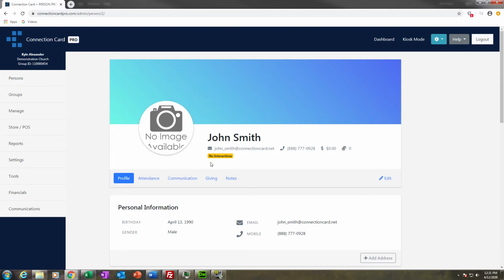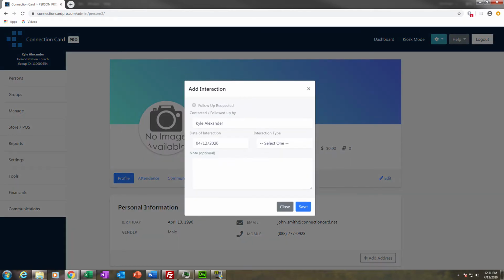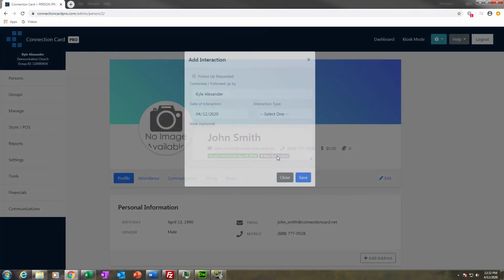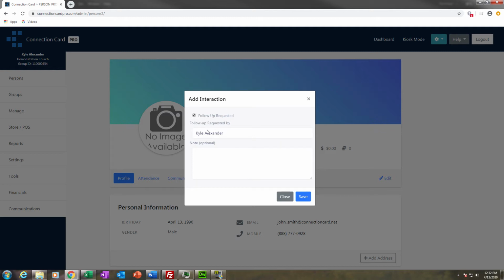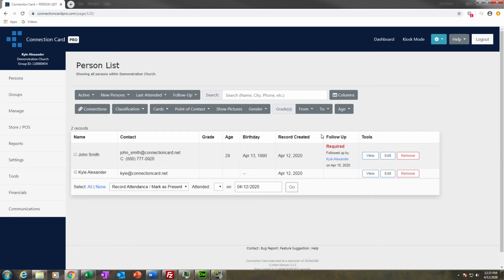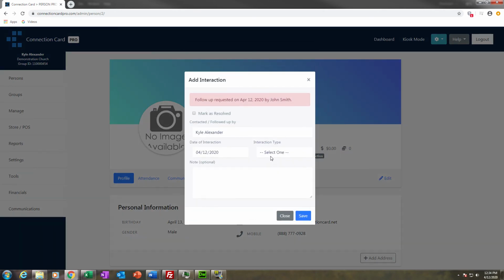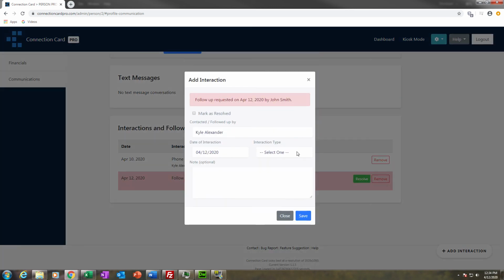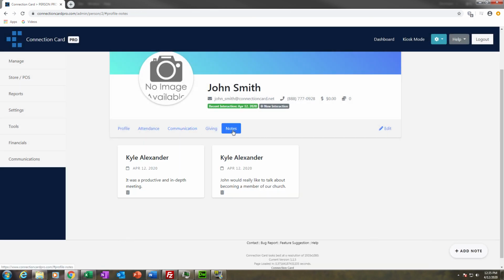Follow Up and Interactions Tutorial - Connection Card Pro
Learn how to use the new follow up and interactions features on Connection Card Pro.

Connection Card Pro is a complete church management solution for churches and ministries, small and large.